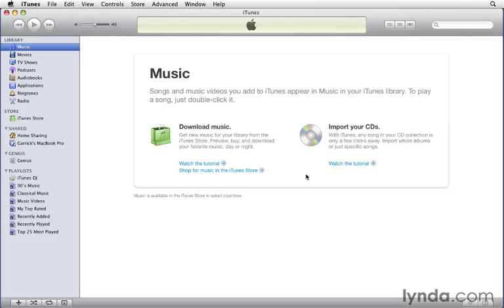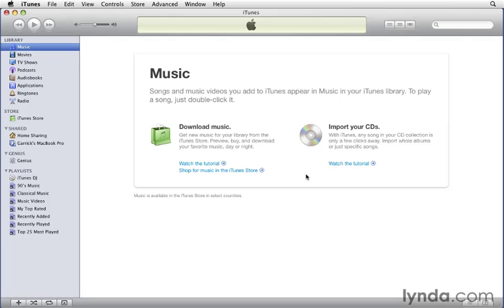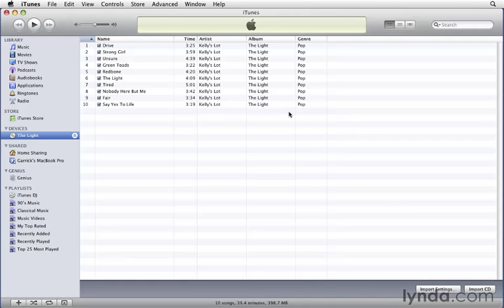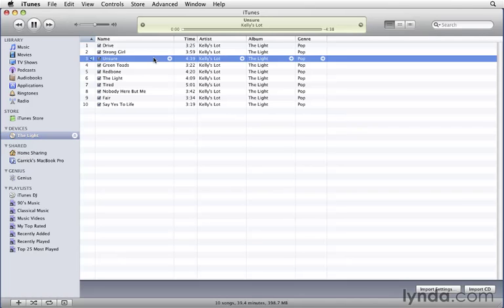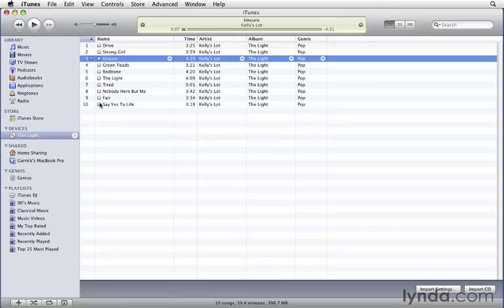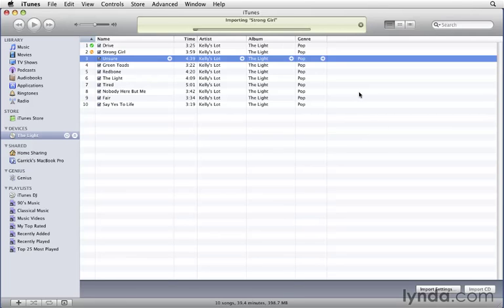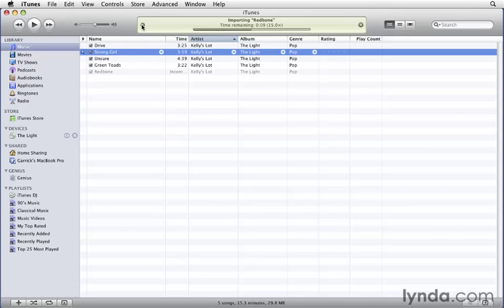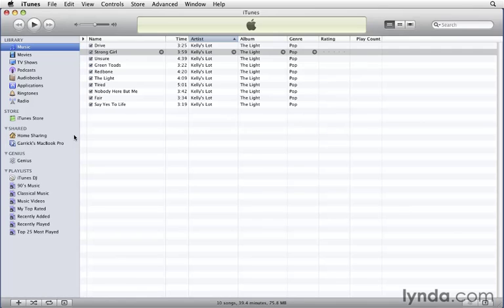58986 02 02 SC12 importCD